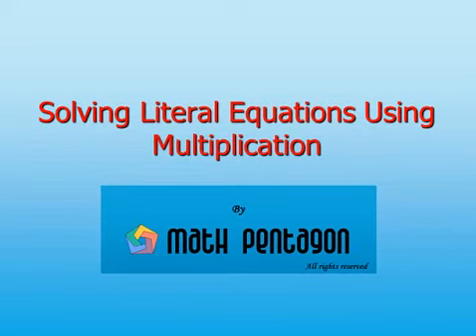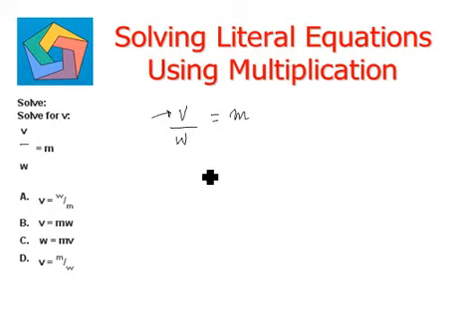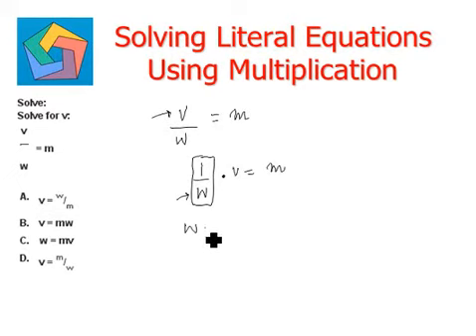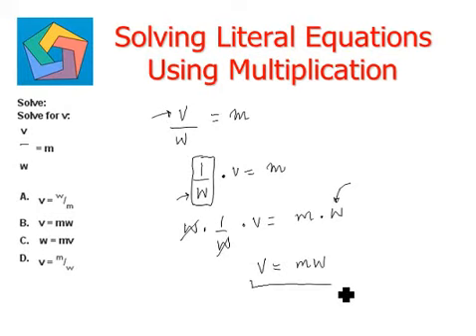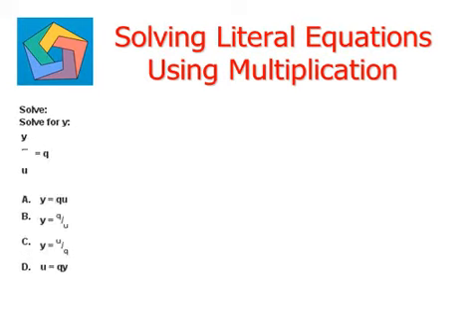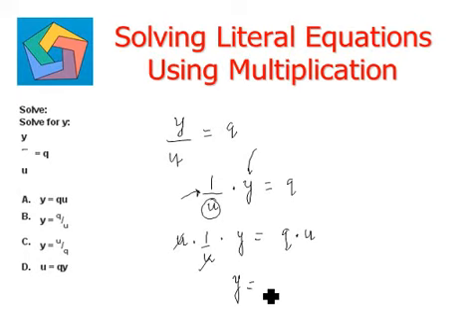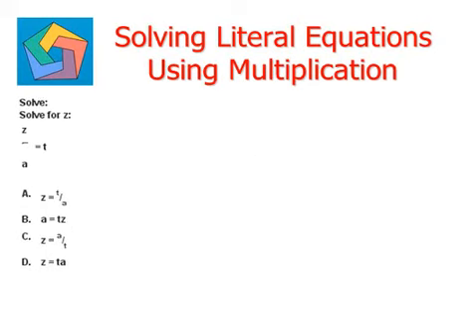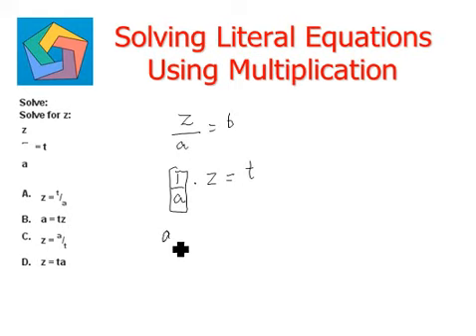Solving Literal Equations Using Multiplication